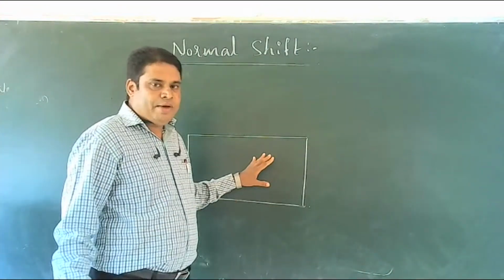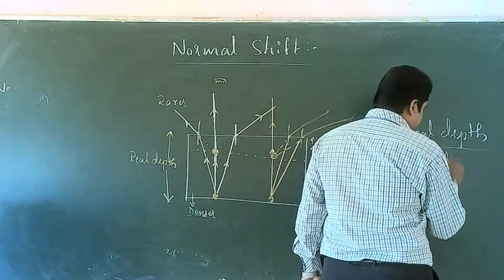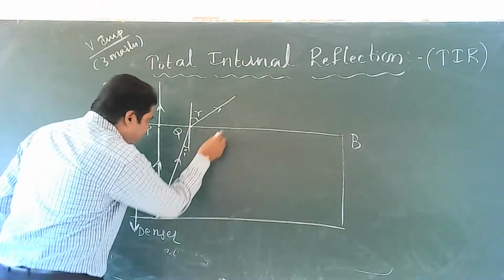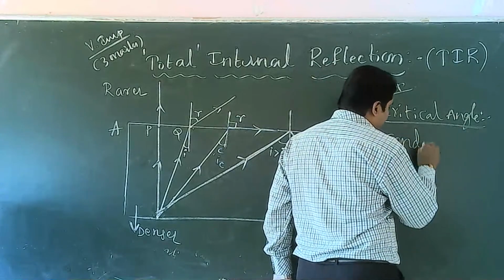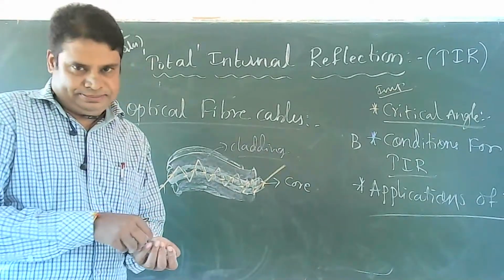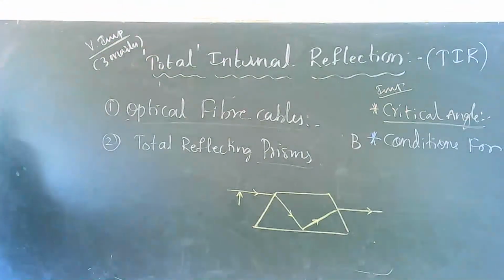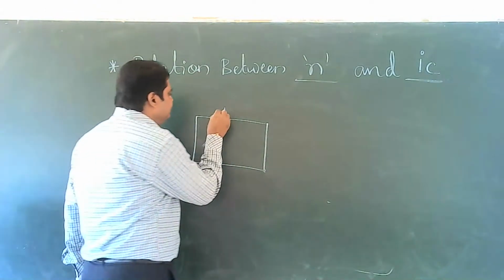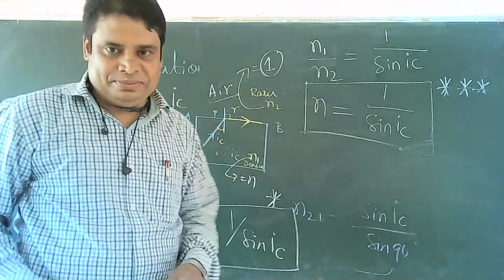Ray Optics Part 7(TIR)